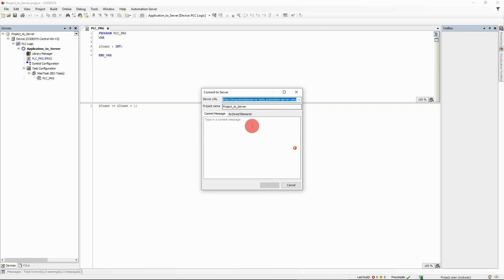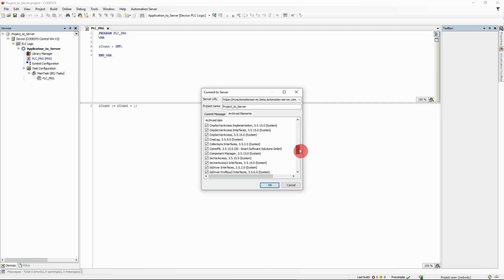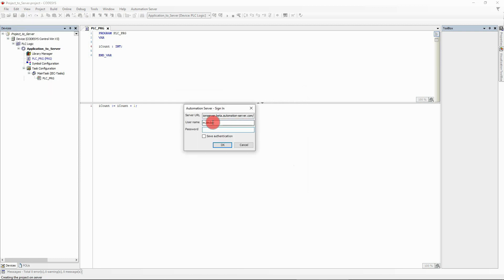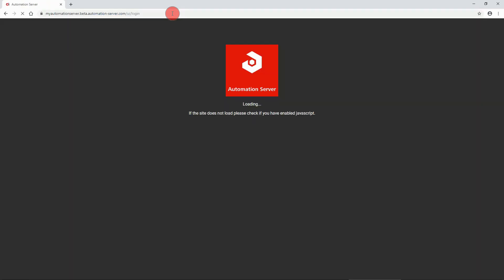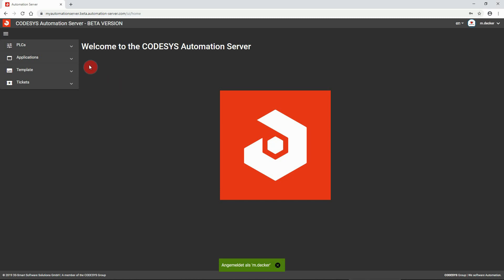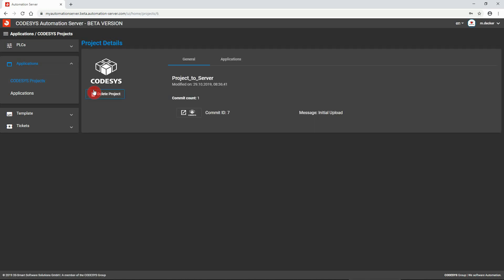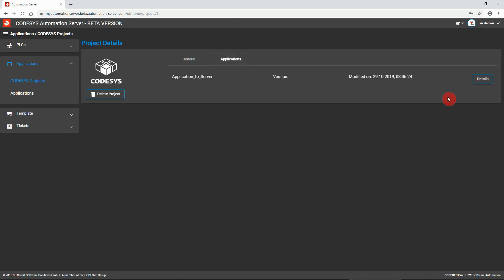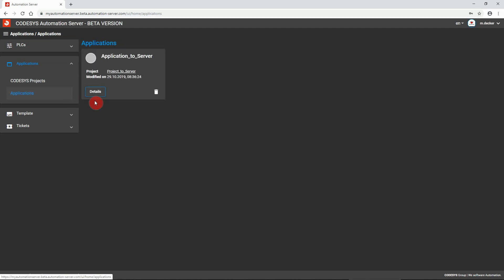CODESYS Automation Server - Uploading projects and applications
Find out how to upload your CODESYS projects and applications to the CODESYS Automation Server.

Content
00:00 - Intro
00:25 - Uploading from the CODESYS Development System
01:13 - Accessing a project from the CODESYS Automation Server
01:37 - Accessing an application from the CODESYS Automation Server

Our customers in the USA, Canada and Mexico, please visit the CODESYS Store North America